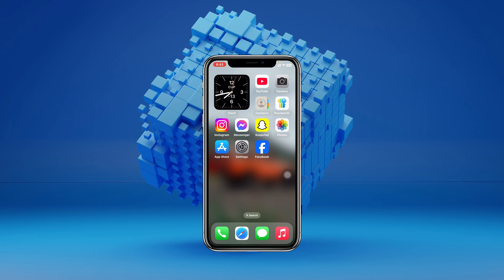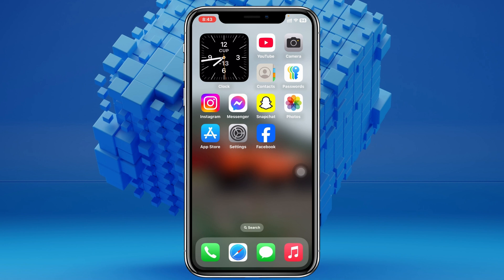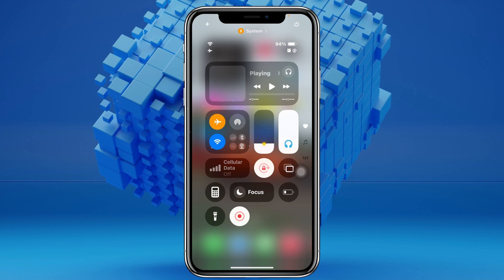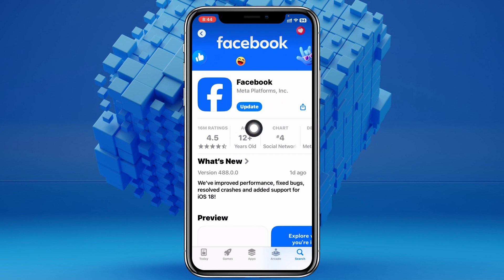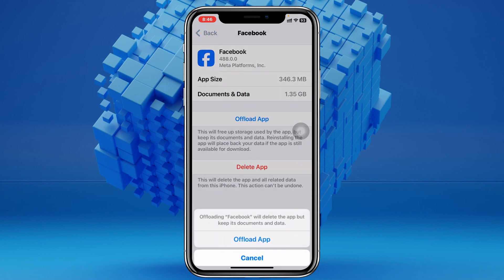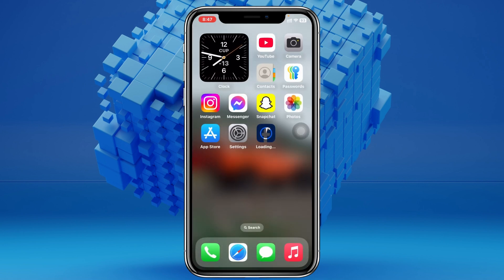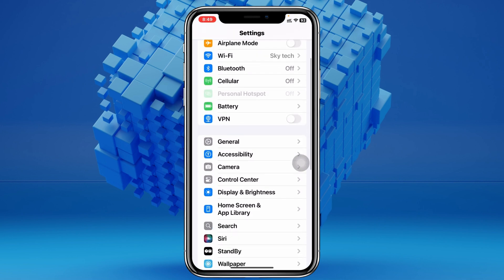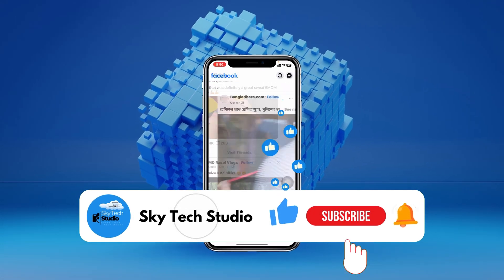Facebook Not Working on iPhone After iOS 18 Update (Fixed)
How to fix Facebook not working on iPhone after iOS 18 update? In this tutorial, I will show you how to fix Facebook app stopped working after ios 18 update.
Many iPhone users are complaining that the Facebook app not working on iOS devices after the iOS 18 update. Now if you also found the Facebook app not loading on your iPhone after the iOS 18 update, ask why is my facebook not working on my iPhone? Here is the full step-by-step guide to fix it!

00:01- Video Start
00:20- Channel intro
00:28- Process 1: Check and fix the internet
01:08- Process 2: Update Facebook App
01:40- Process 3: Offload the Facebook App
02:17- Process 4: Restart iPhone
02:48- Process 5: Check for iOS update
03:15- Process Ending